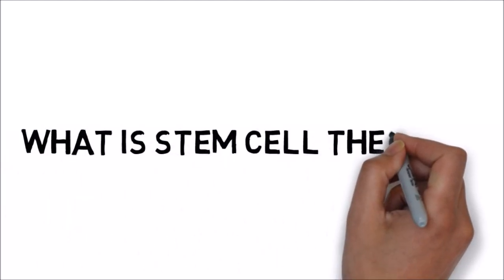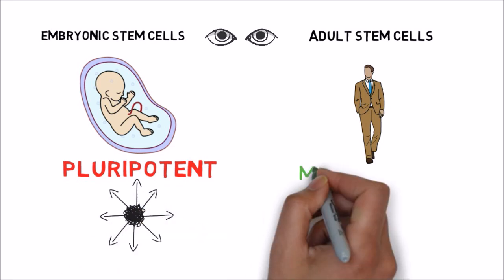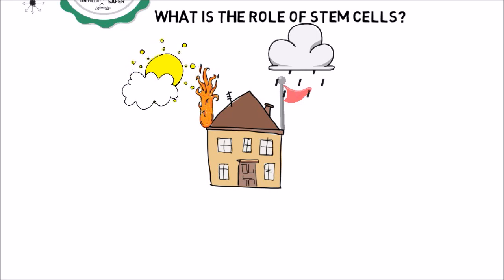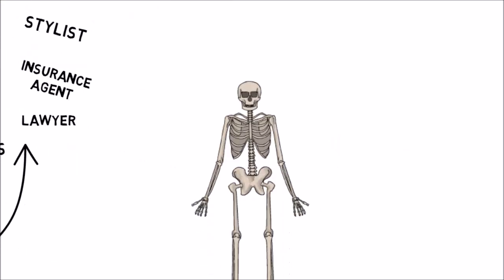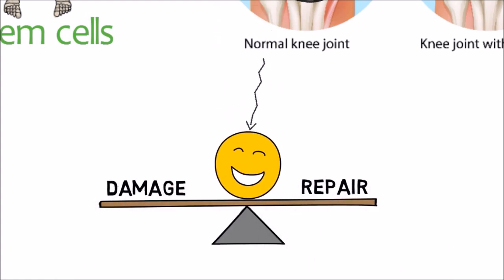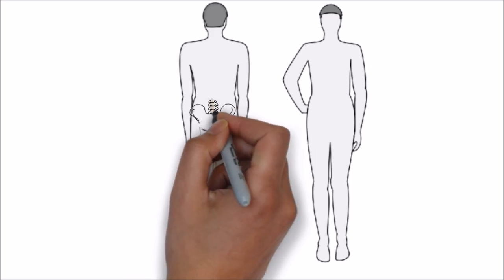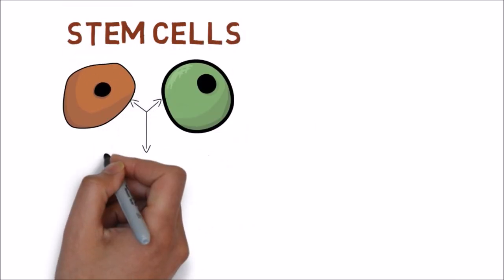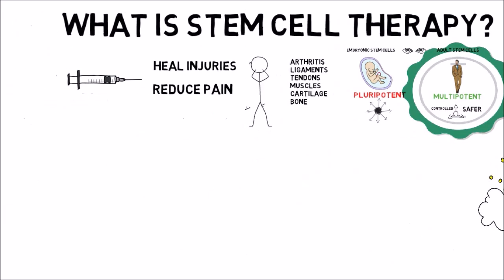What is stem cell therapy (Orthobiologics)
Dr. Barreto works at Regenomics in Orlando, Florida. Orthobiologics are used to treat musculoskeletal injuries and pain.
This animated video explains in an easy way why we need stem cells and how it helps you heal from injuries. Thanks to Dr. Bobby Nourani for narrating this video.